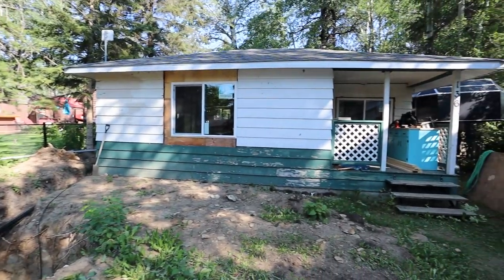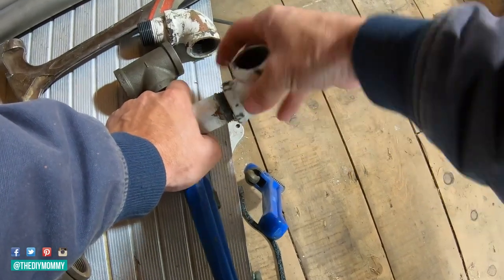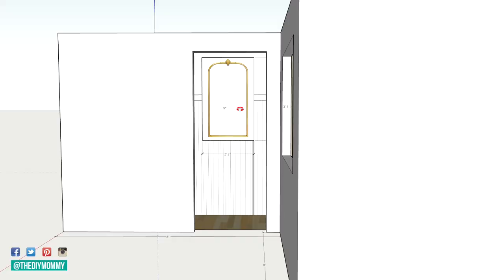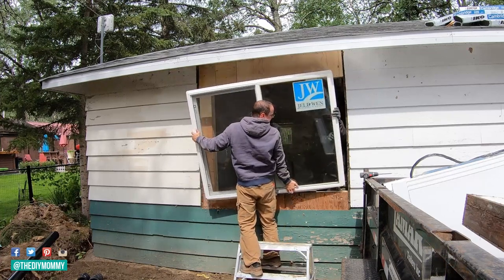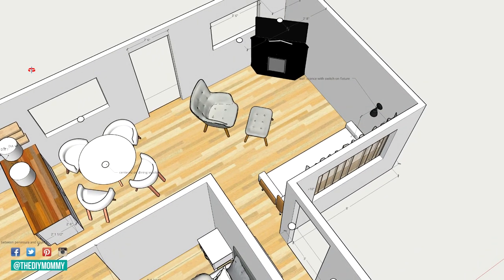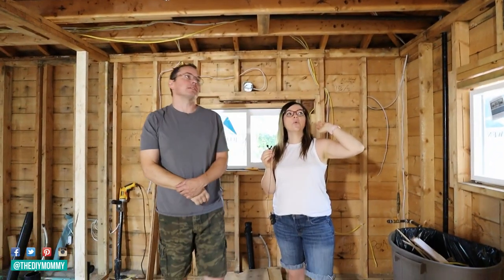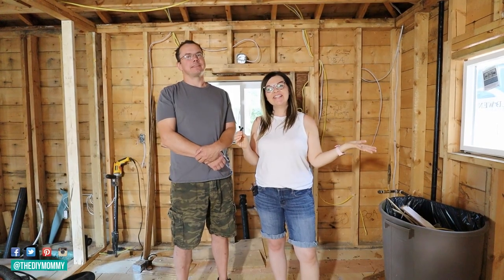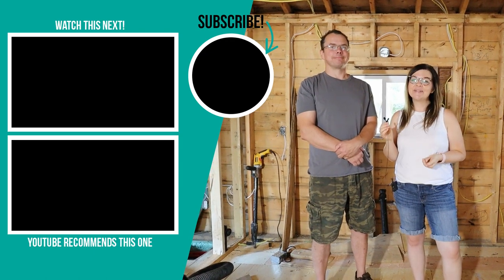MISTAKES, setbacks, & PIVOTS while renovating a tiny cabin into an Airbnb...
Are we going to be ready for insulation and drywall soon? Come see our tiny cabin renovation update!

Tiny Lake House Renovation Episode 4 (10 reasons your home renovation will NEVER go like an HGTV show)

00:00 Intro
00:37 Background & updates
01:32 Hallway mistake
03:03 Window issue
3:45 Living room, dining nook
04:38 Tiny kitchen design
06:08 Tiny bathroom with hopeful pocket door
06:37 Main bedroom & tiny mechanical room

Christina Dennis
CANADA